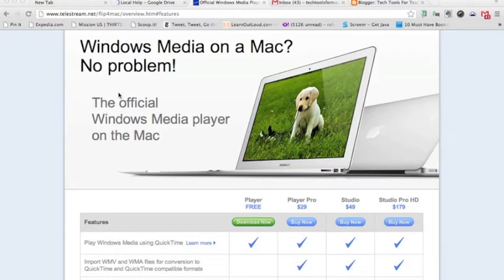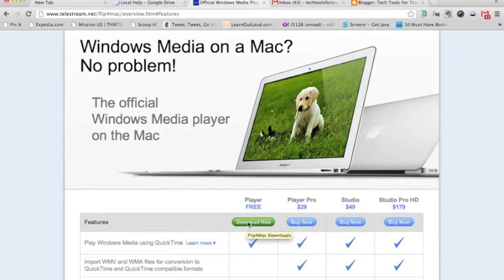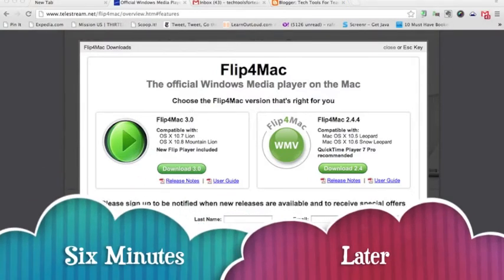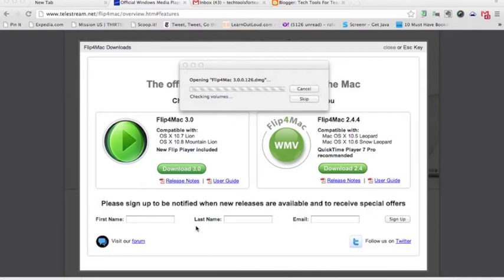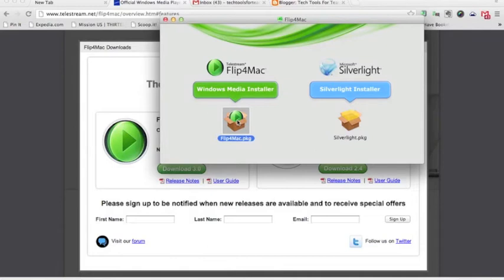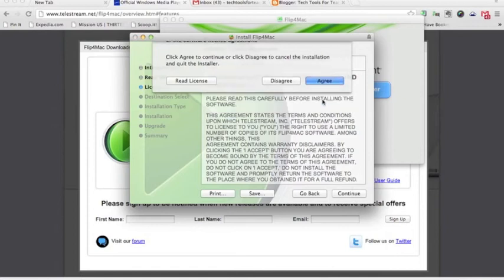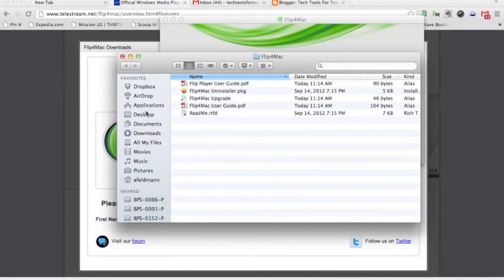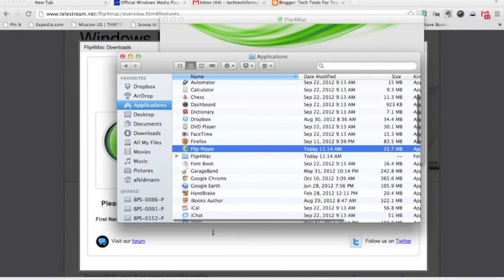Flip for Mac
Use Flip for Mac to view wmv files on your Mac computer.